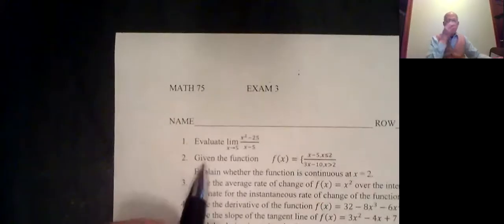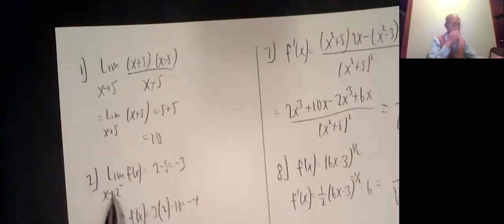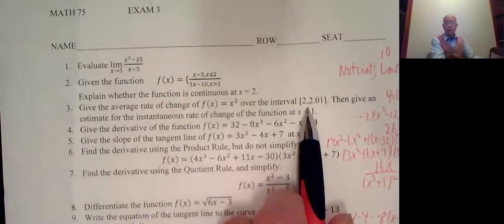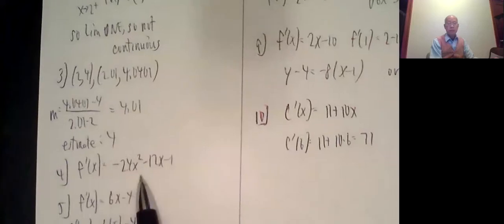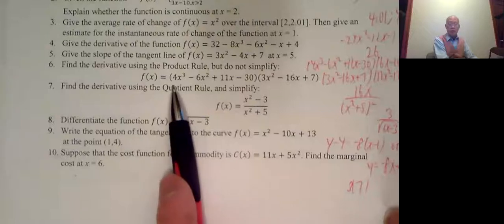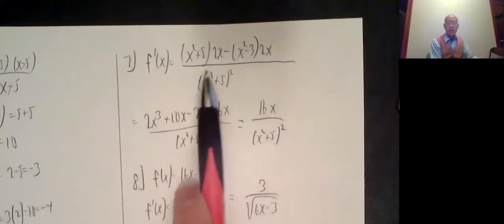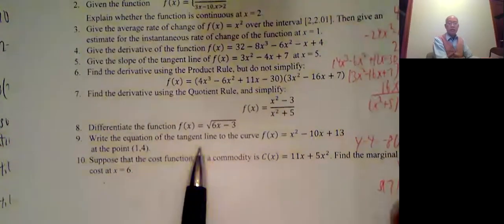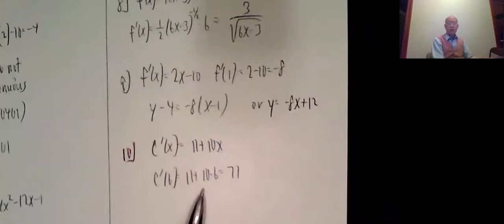MATH 75 EXAM 3 SOLUTIONS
Solutions to Mel Hom's Math 75 exam 3 at CCSF